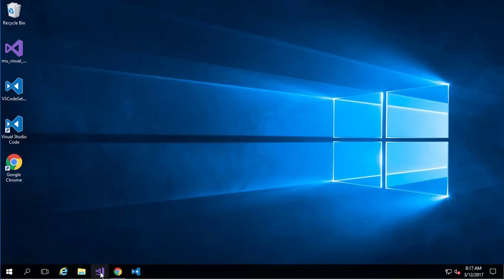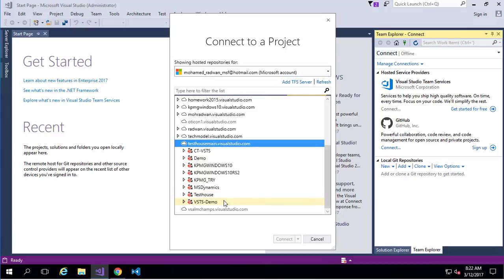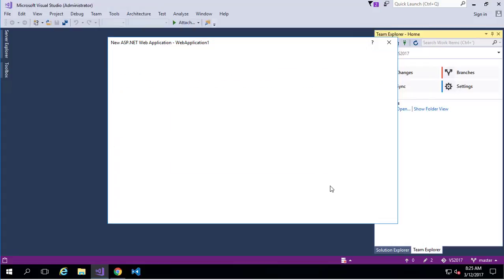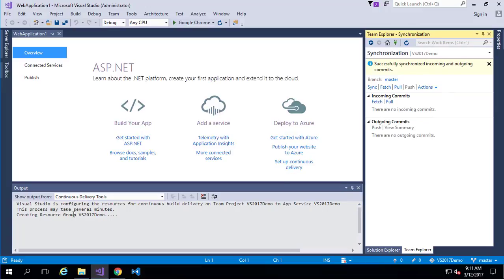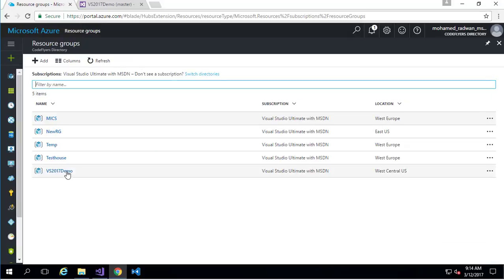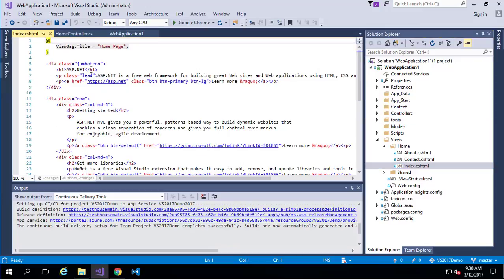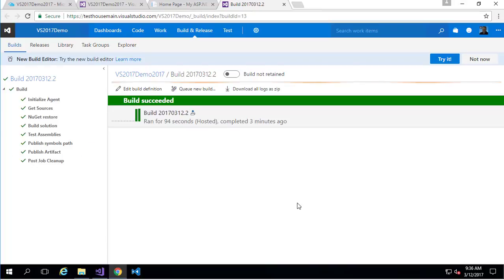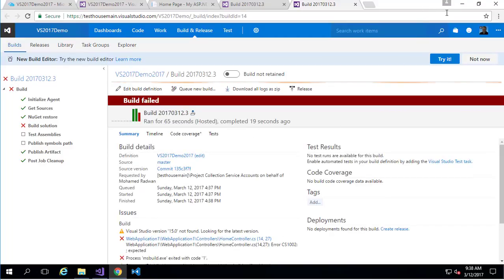Continuous Delivery and DevOps with Visual Studio 2017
This tutorial will focus on new tools and enhancements for Continuous Delivery & DevOps with Visual Studio 2017.
The explanation of the new tools and enhancements for Continuous Delivery (CD) and DevOps with Visual Studio 2017. See how to download and initiate the Continuous Delivery Tools for Visual Studio extension, create a new team project on VSTS or connect to an existing project, clone a project to a local Git repository, create a simple web application, and finally how to configure the CD extension, allowing you to create a Build definition, run that Build, trigger a Release and complete app deployment to the cloud. The process of making changes to the CD and DevOps pipeline is also demonstrated, as well as managing Build failures with the help of the described extension.

If you would like to learn more about different tools and ways for Team Foundation Server to Visual Studio Team Services migration, - have a look at the quick guide about real stories for migrating Team Foundation Server to Visual Studio Team Services. The guide describes some of the real migration scenarios and explains how to use different tools for several cases, have a look on the following post: